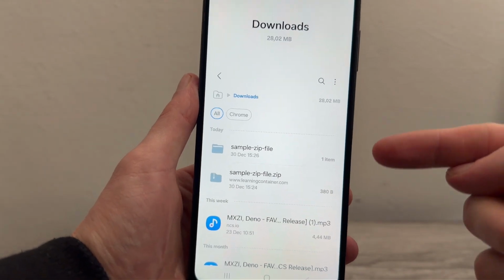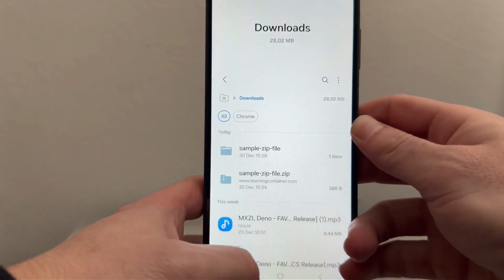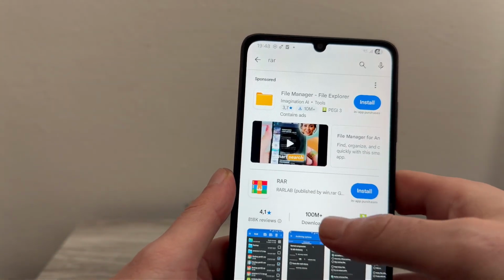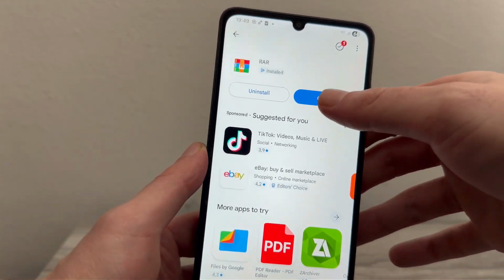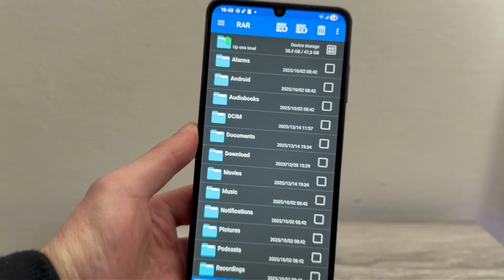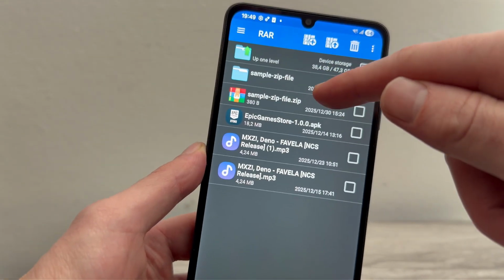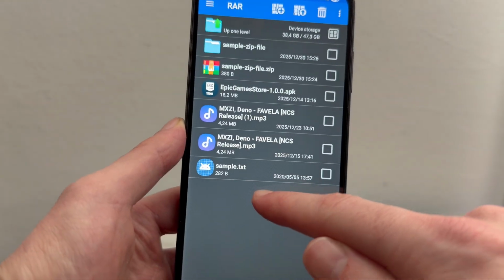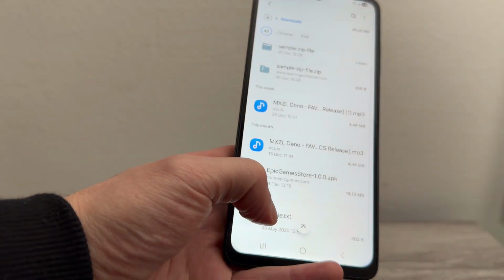How To Unzip a ZIP File On Android Phone (Full Guide)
In this video, we’ll show you how to unzip a ZIP file on an Android phone using third-party file extractor apps. This tutorial helps you open compressed folders, extract documents, photos, and downloads, and manage ZIP files easily on Android.